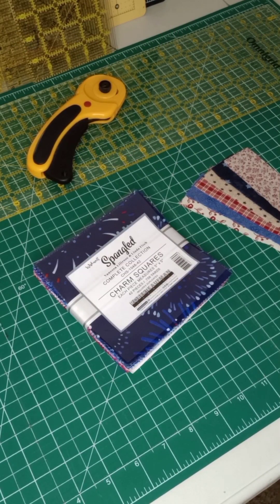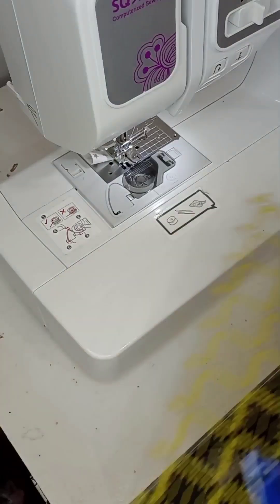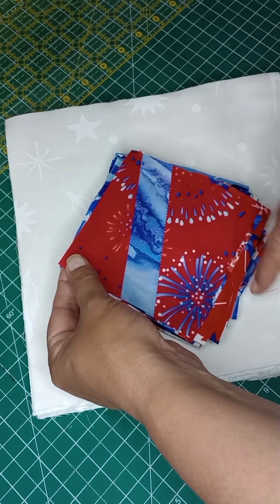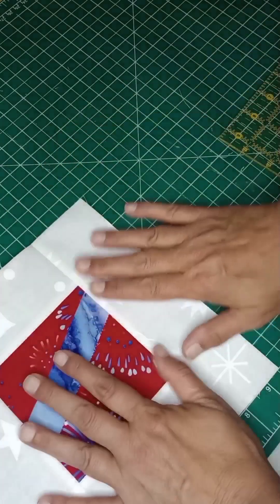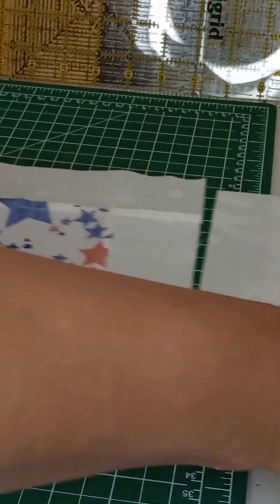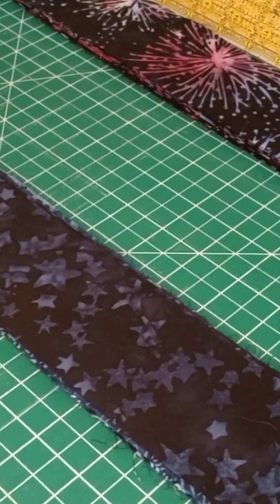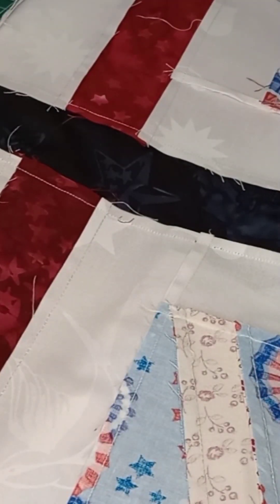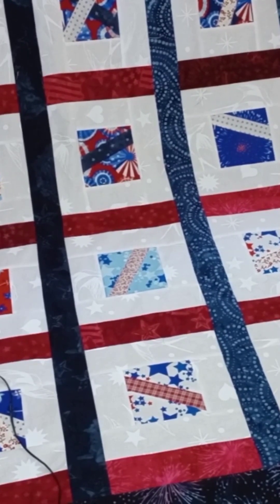Begginer friendly July 4th Quilt!🇺🇸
Full length tutorial over 3 days of creating a gorgeous patriotic quilt! Robert Kaufman, Free Spirit and Tonga Treats are just some of the fabric that made it's way into this one 😉
Musician:Alex Cap